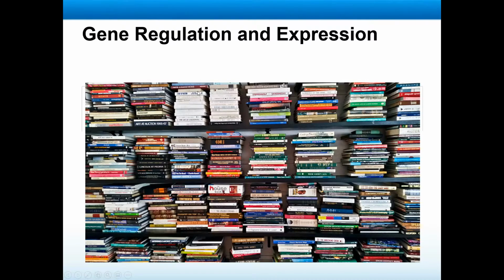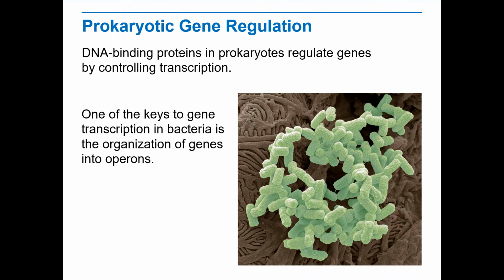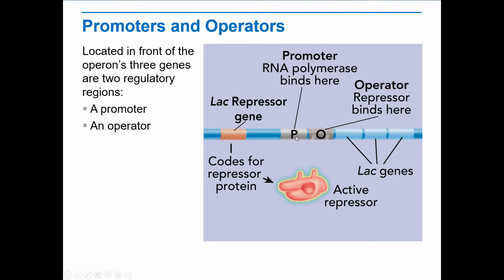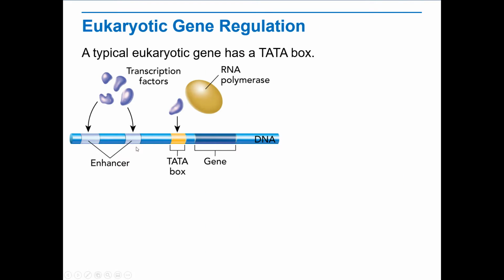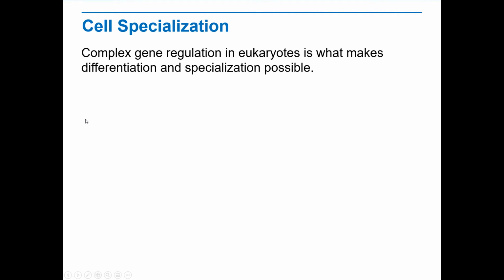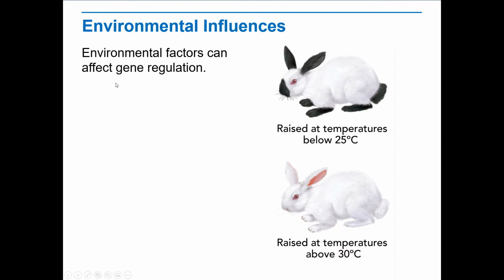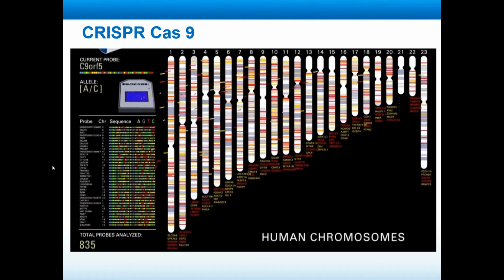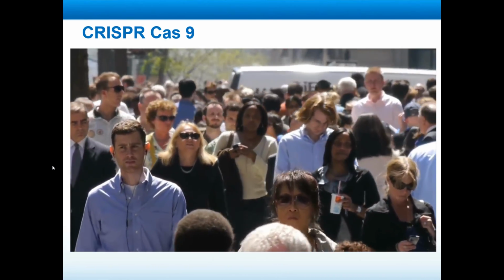14.3 Gene Regulation and Expression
Gene regulation and expression in prokaryotes and eukaryotes